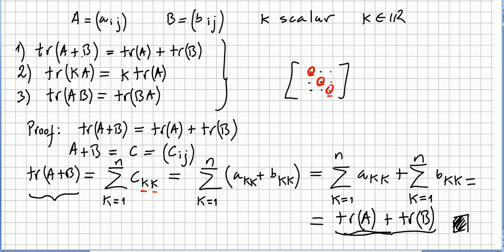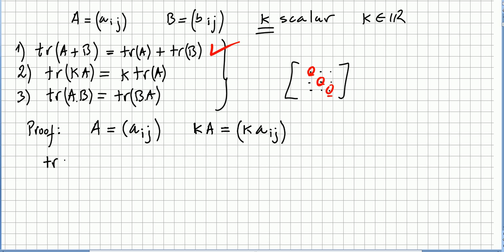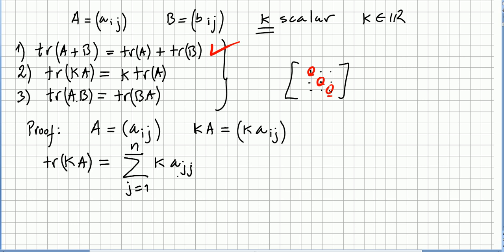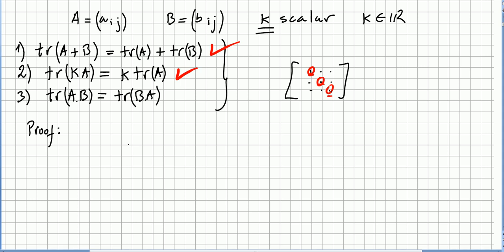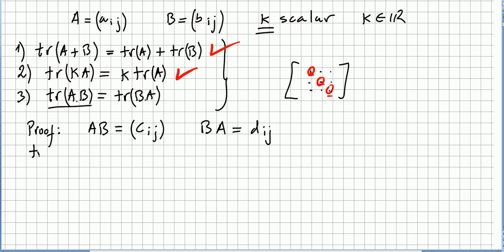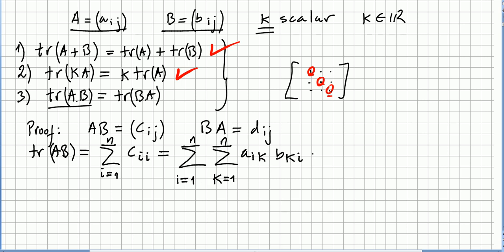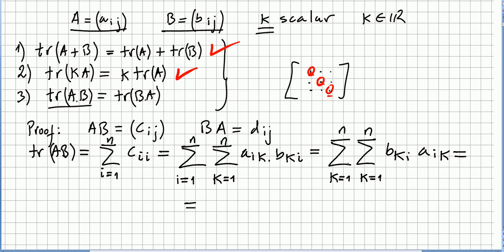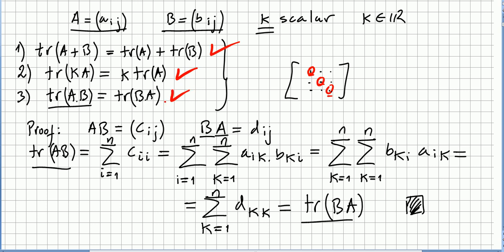Linear Algebra 70, Matrix Trace, Properties and proofs